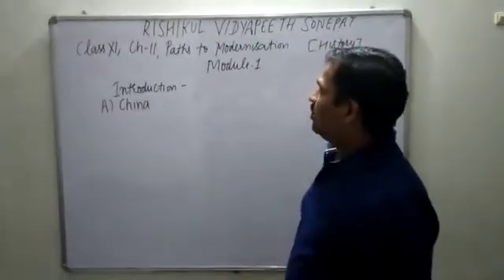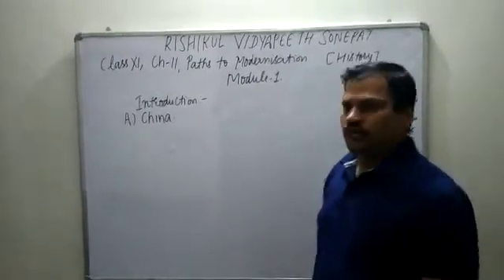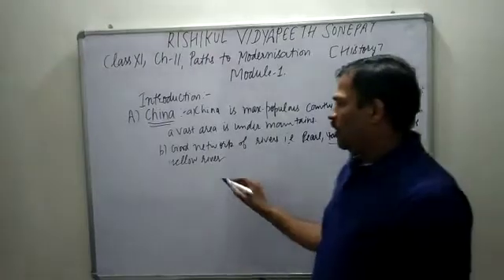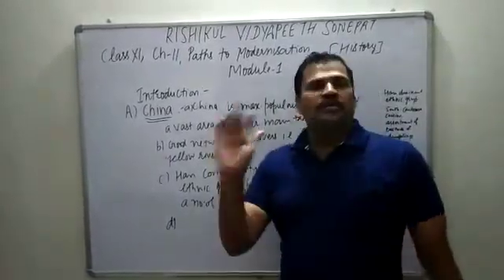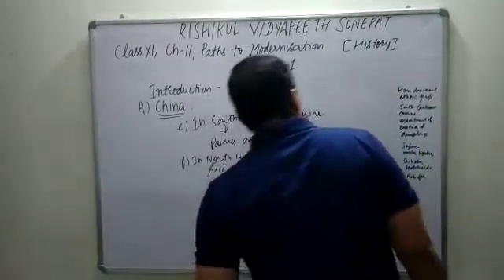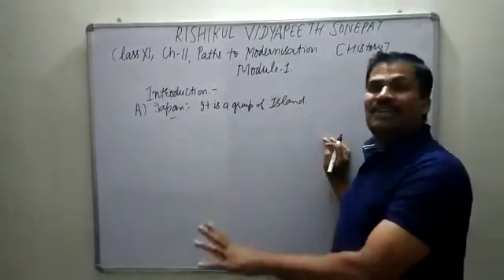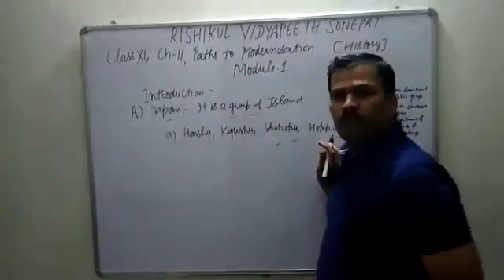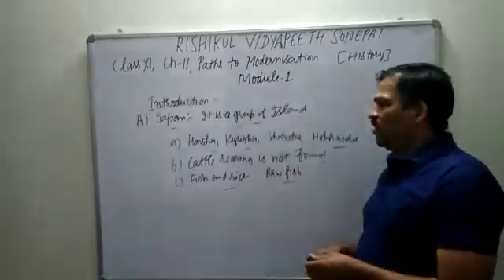XI,Ch.11 Paths to Modernisation History Module 1